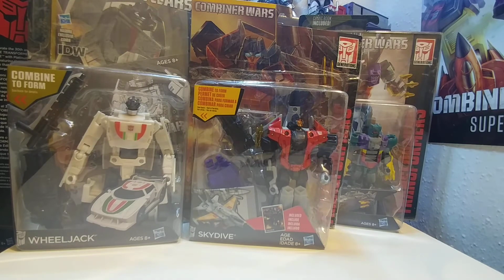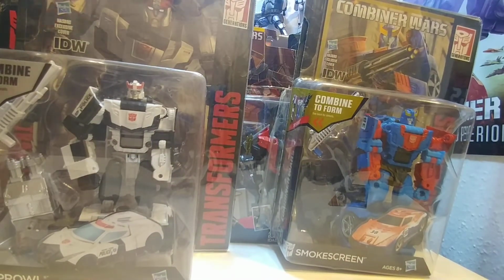Big big Birthday Haul Part 1